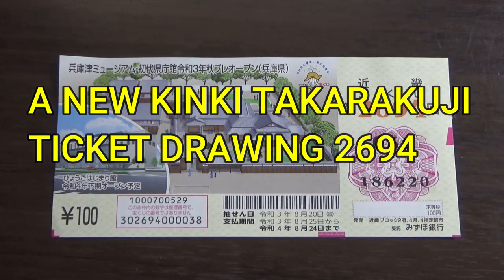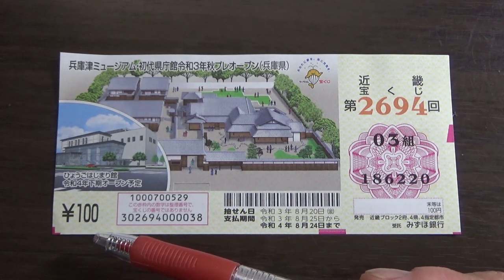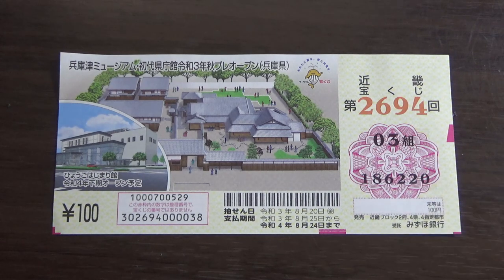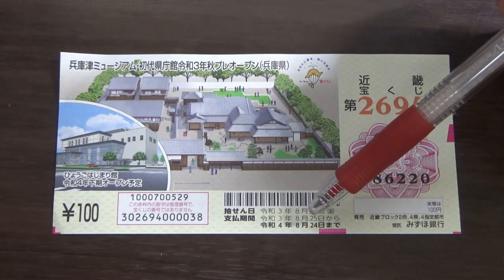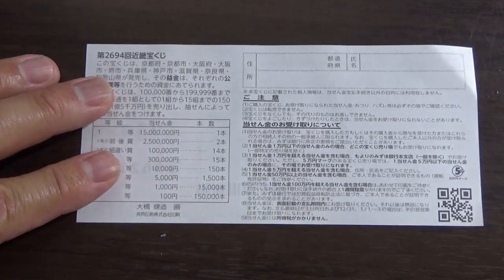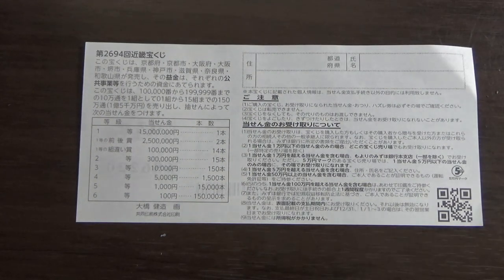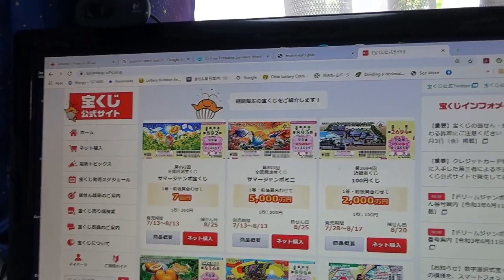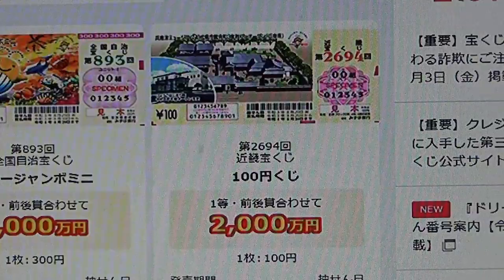A New Kinki Takarakuji 2694 -Jackpot is2000万円(20 Million Yen) July 28,2021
第2694回 -drawing
近畿宝くじ -Name of ticket

100円くじ -ticket price
1等・前後賞合わせて
Jackpot 2,000万円
発売期間 -sales period
7/28～8/17
抽せん日-drawing date
8/20